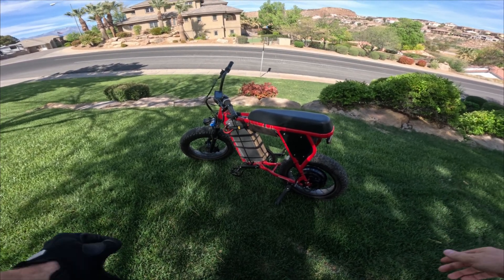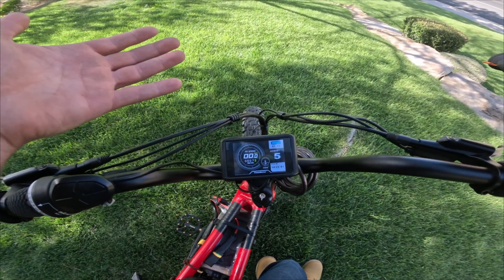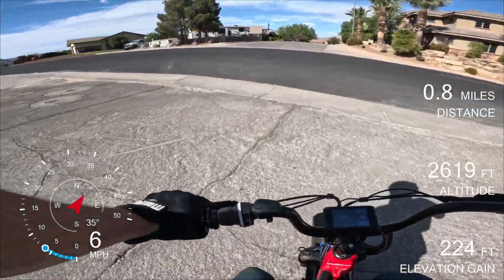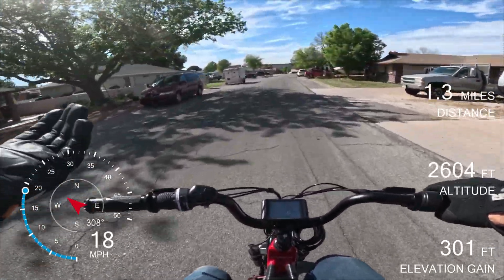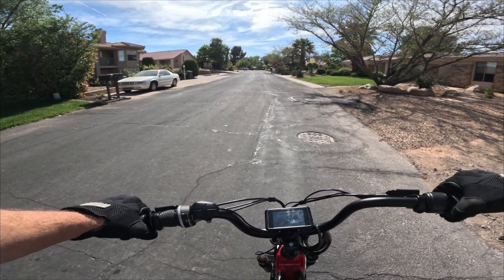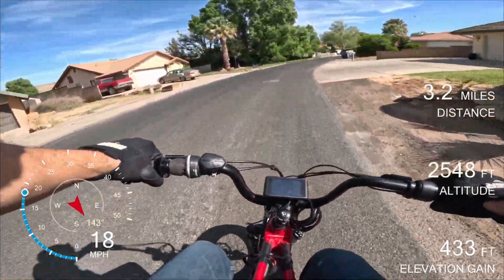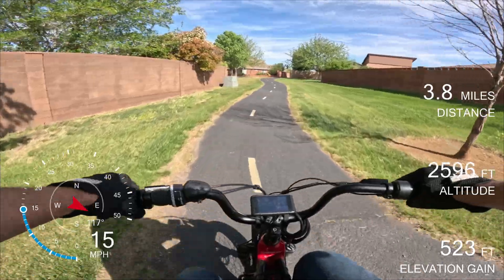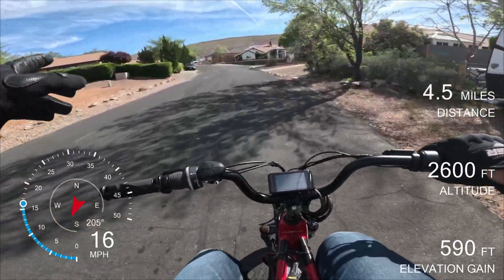72100 Sabvaton controller and motor kit mini review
The E-bike build is complete from a performance perspective! It still needs some work as it won't win any beauty pageants at the moment. I thought I'd test out the regen, the acceleration @ 80v or about 80% charge and the all-around feeling of the bike. After 200 miles it's still a blast to ride and the 20AH 72v battery is good for 40 miles of range without being light on the throttle.

Relevant links:
- Amazon NBPower conversion kit
- Shinko 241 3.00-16 (fits 20" fat tire bikes)
-18mm spanner
- 21mm spanner for 5000w kit

Time Stamps:
0:00 - intro